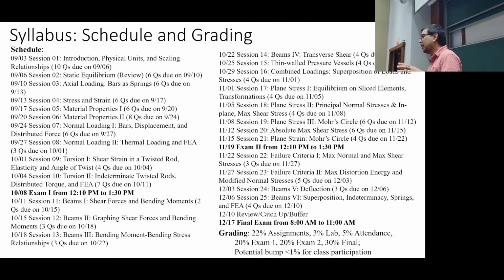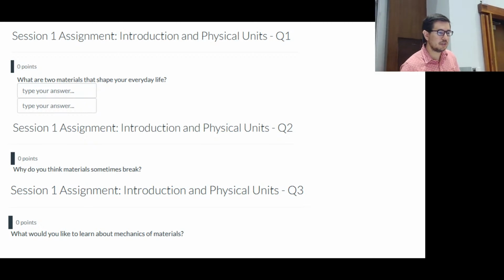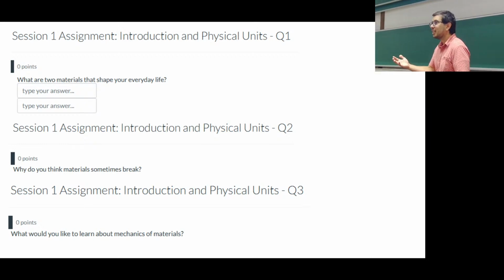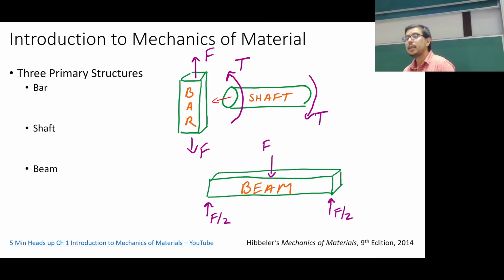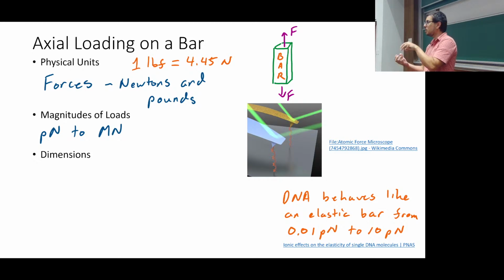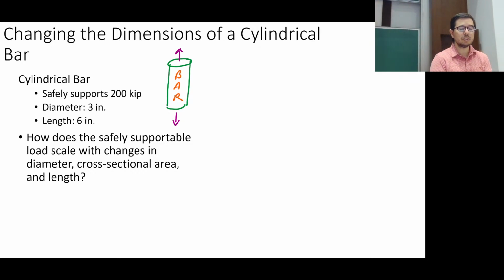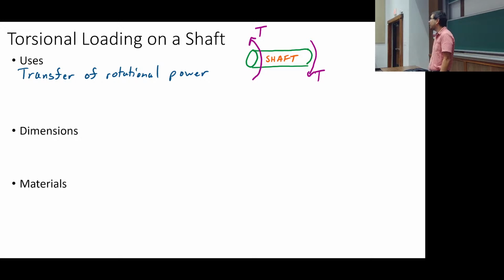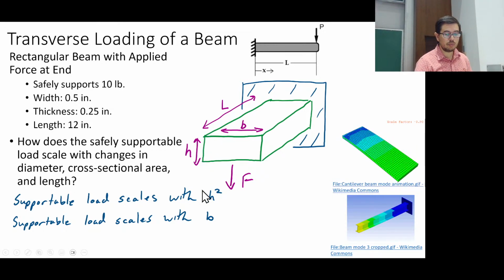Fa 2024 MechMat: Session 1 - Introduction, Physical Units, and Scaling Relationships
Introduction to the course with a discussion of physical units and scaling relationships relevant to mechanics of materials